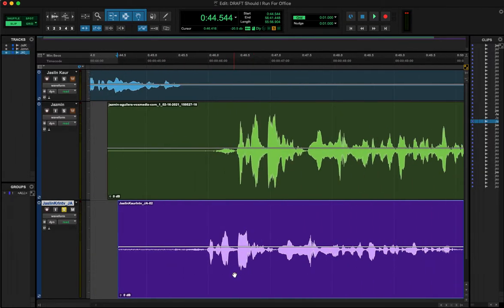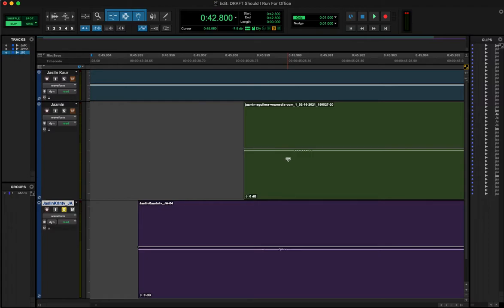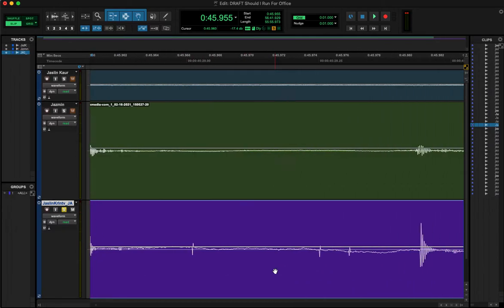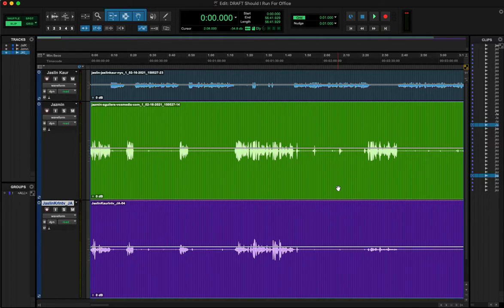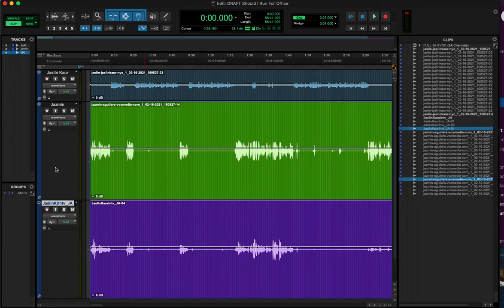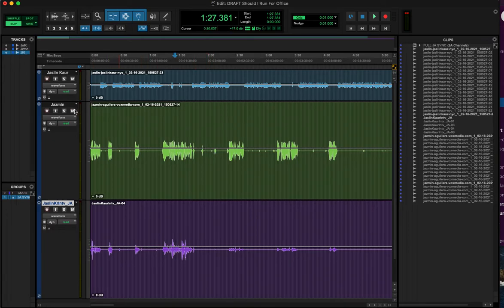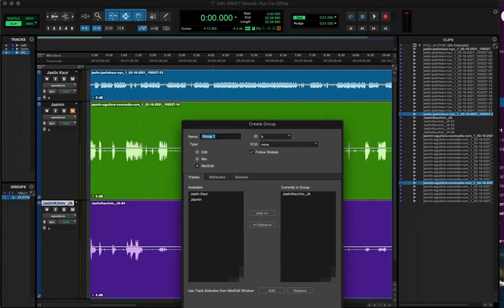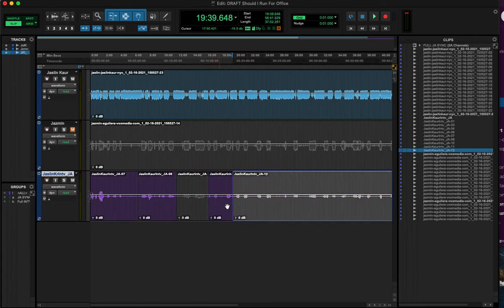Jazmin's Method for Syncing and Replacing tracks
Do you need to swap in audio you recorded on your end with the crappy zoom audio? Use this method! Or don't. This is just what I do.